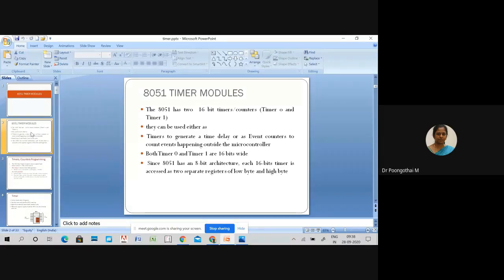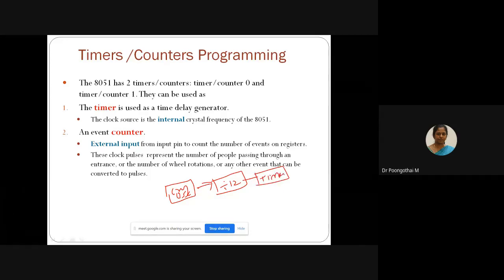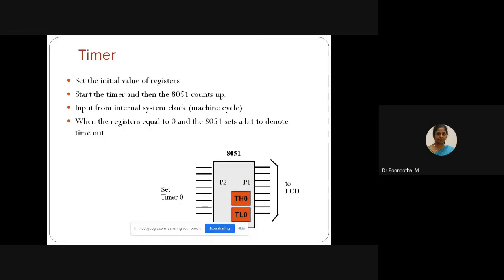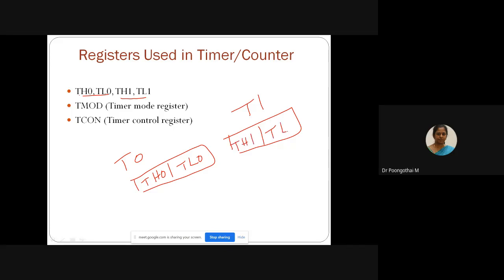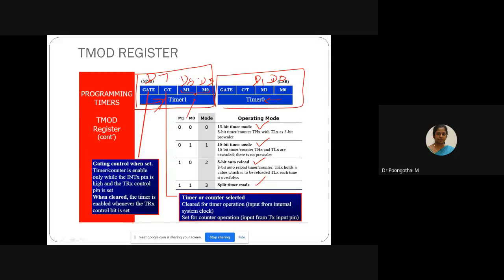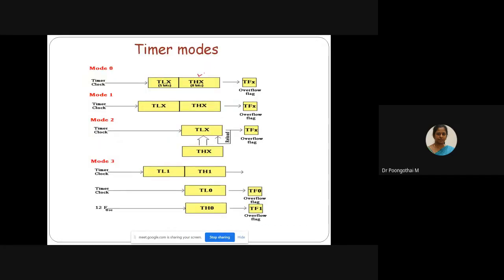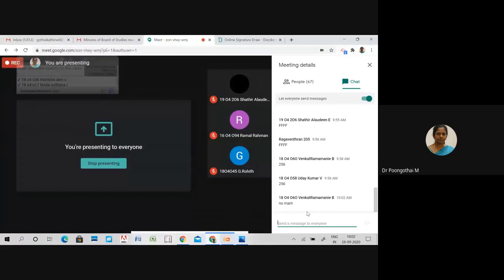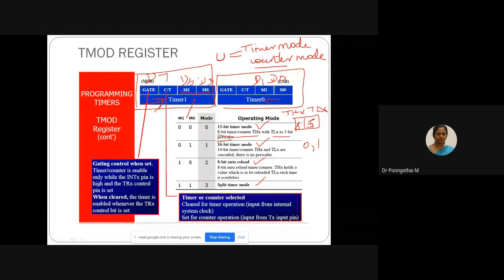18.Introduction to 8051 timer modules and Modes of operation: Part 1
This video will help you to understand the 8051 timer modules, modes of operation and programming the TMOD registers.